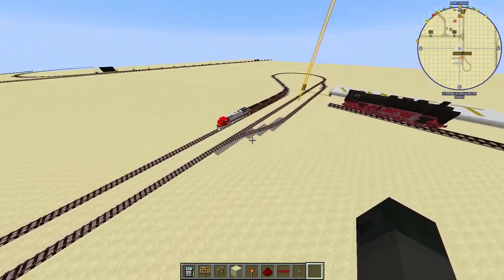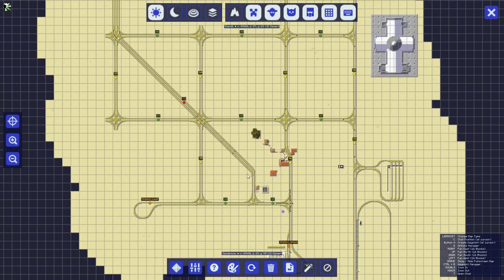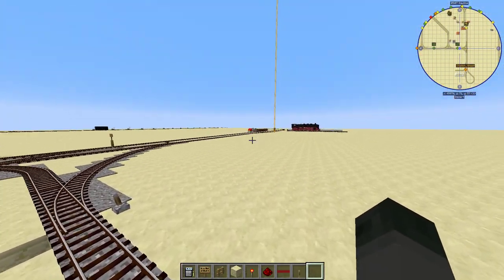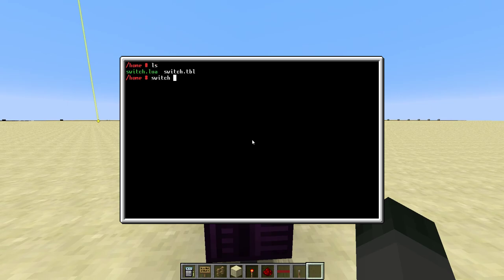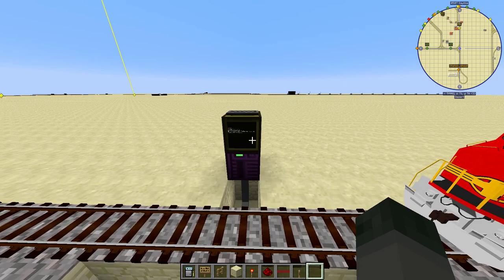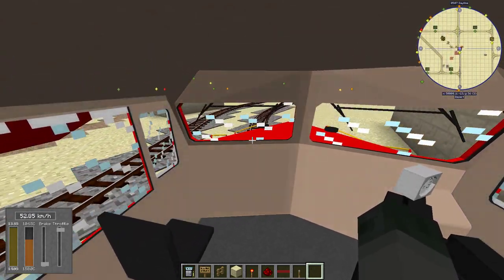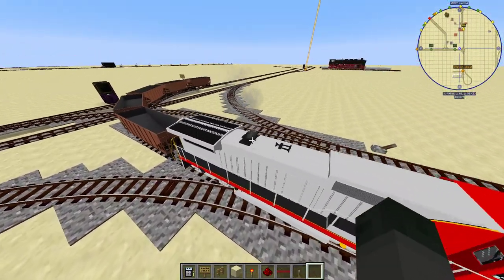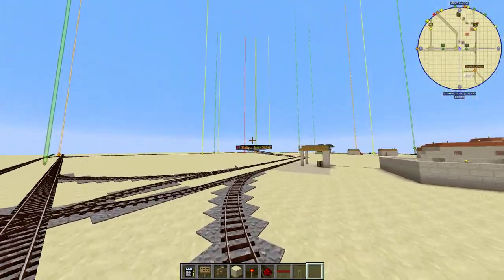Immersive Railroading Automated Network Routing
In this video, I demonstrate a system that can be used to route trains through a network of branches connected by junctions. By setting the locomotive's tag, it is possible to have independently operating junctions, each controlled by its own computer. Together with a pathfinding algorithm to find the shortest path between two stations in the network, this system can be used to automatically send a train between any two stations as efficiently as possible.

Having complete control over the train's speed is still not 100% possible, so a player is still needed to set the throttle of the train, but aside from that, every other aspect can be automated.